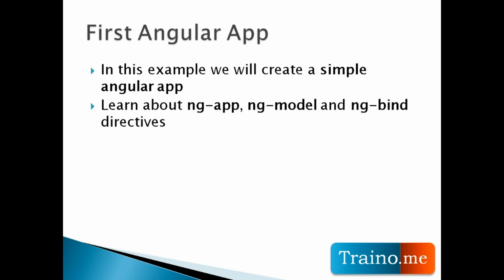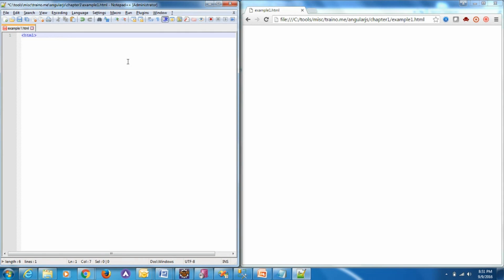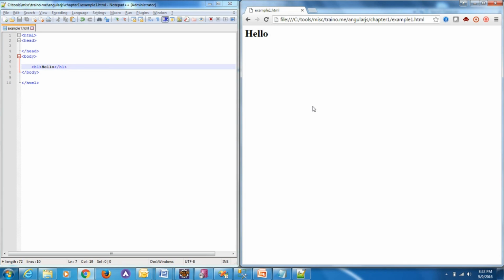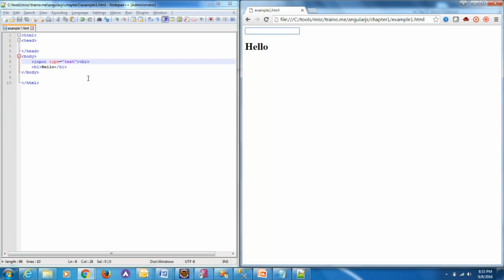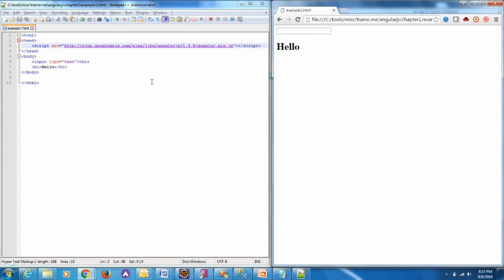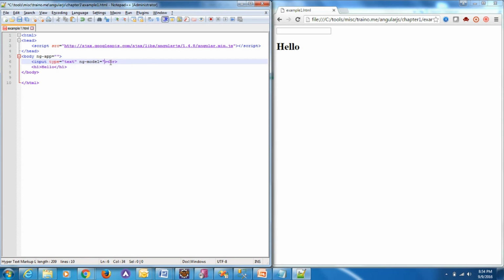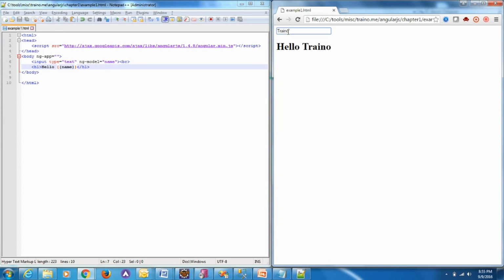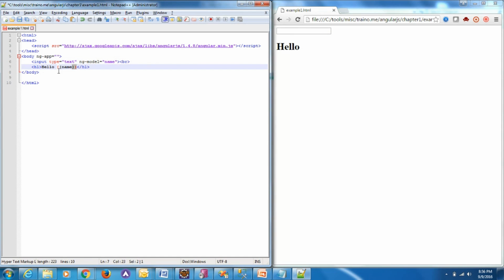AngularJS Crash Course Chapter 01